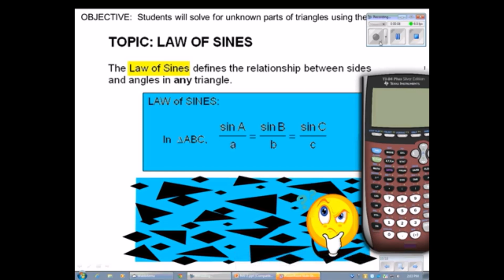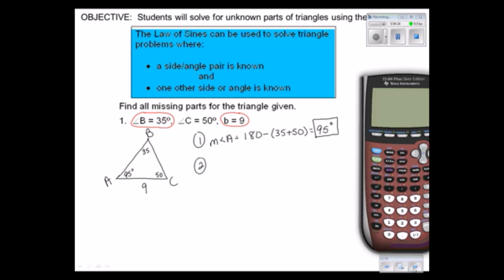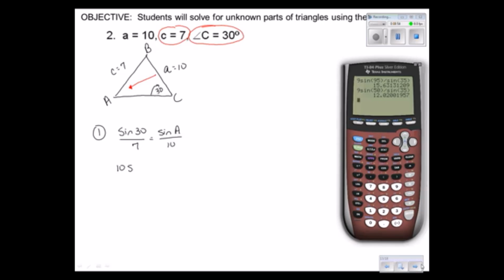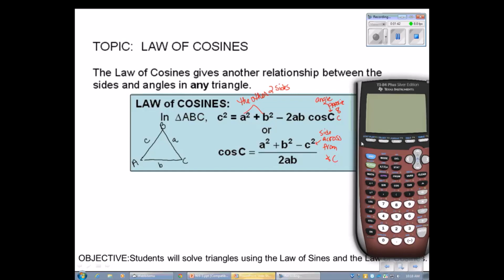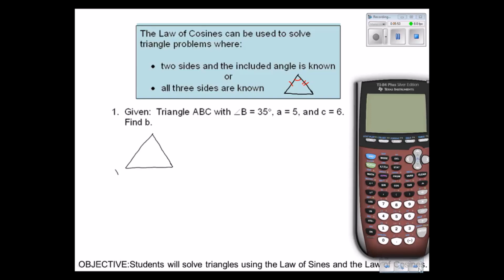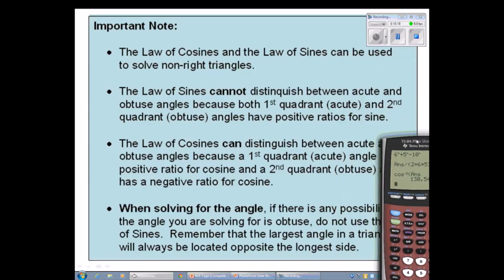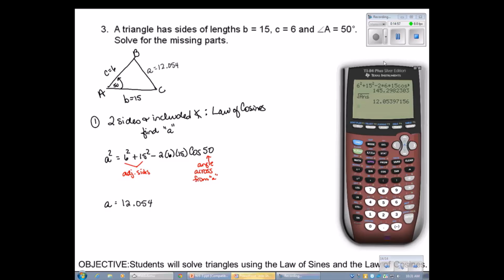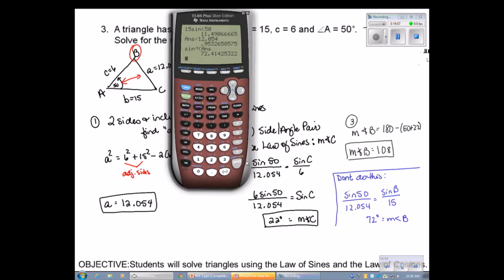10.2 Laws of Sines and Cosines